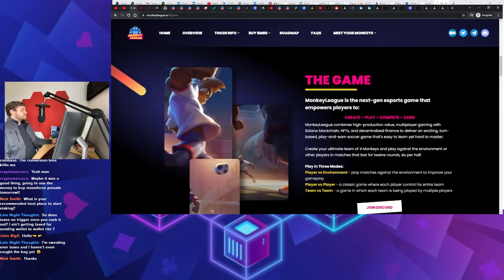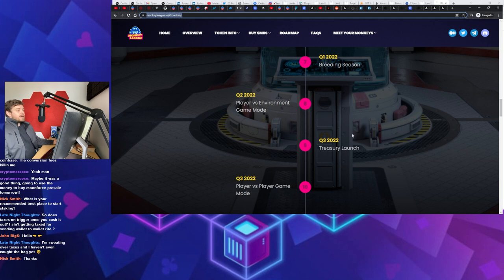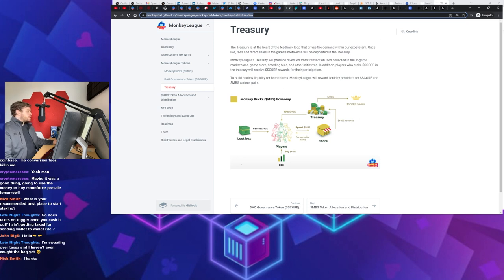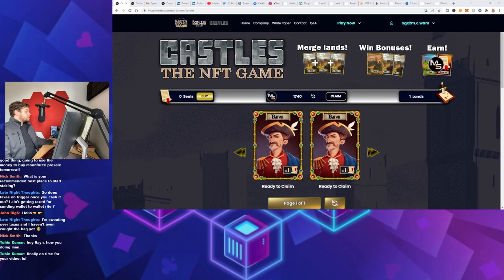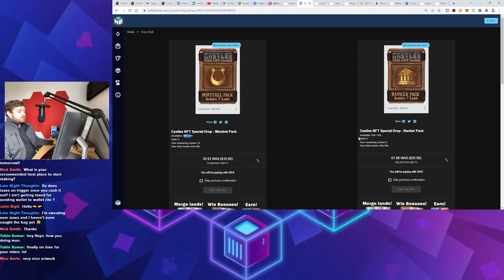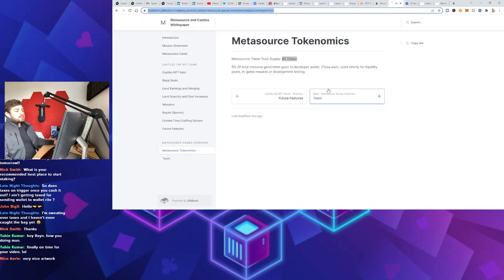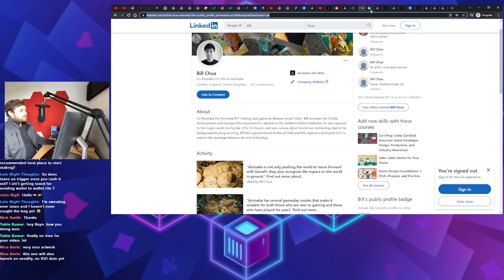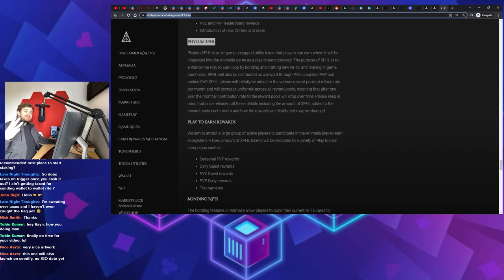3 SUPER EARLY Play To Earn Crypto Games to Play in 2022!!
Here are 3 SUPER EARLY play-to-earn games that you can get into NOW and potentially earn money playing!

Wallets
Secure Your Crypto!

Lending
Lend Your Crypto!